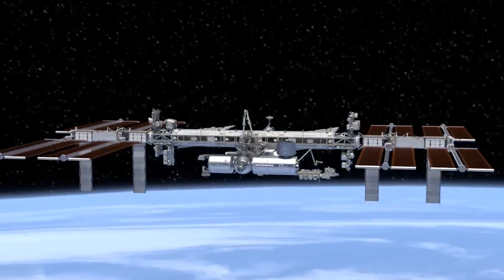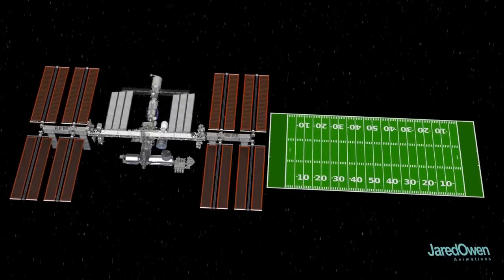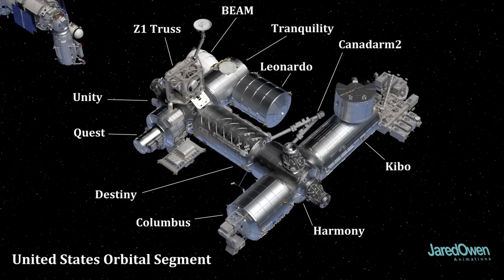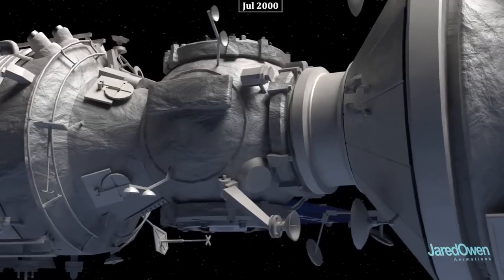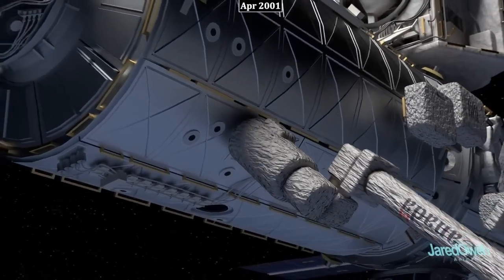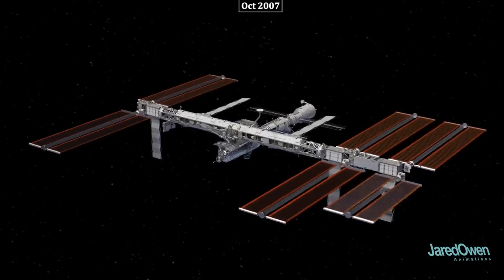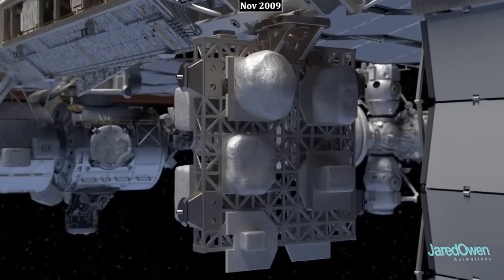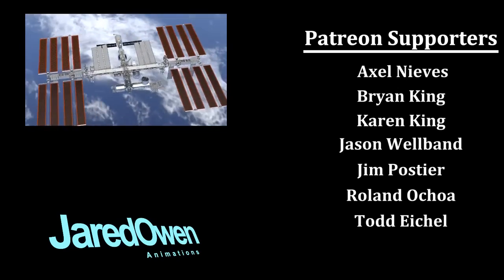How does the International Space Station work?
It was built in pieces and then launched into space and assembled in orbit. In this video we'll go over some background about the station and then walk through each module in the order that it was assembled. This animation took a long time to make - enjoy and please share your comments with me